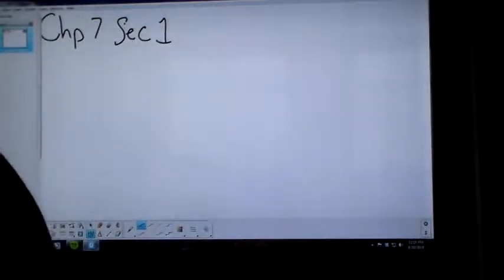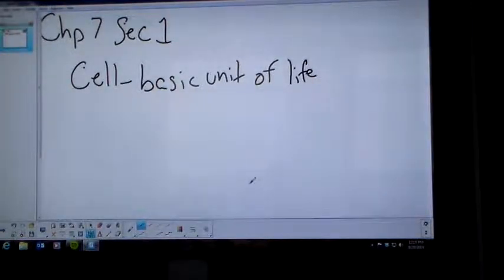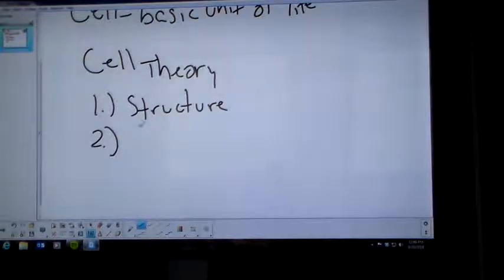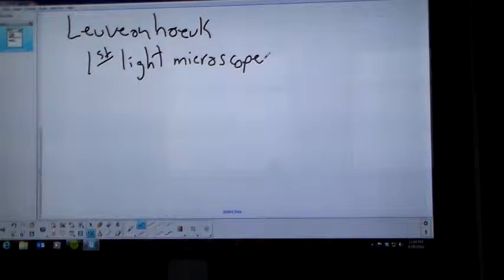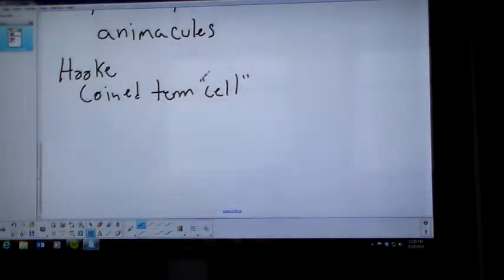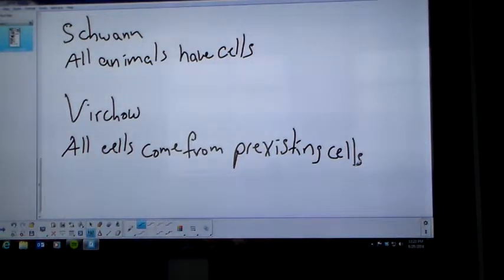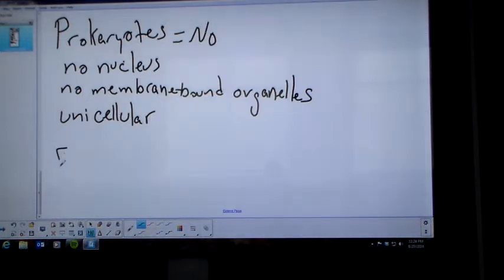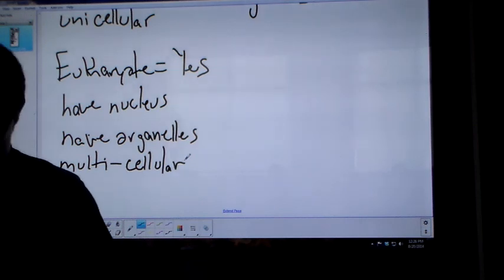Chp 7 Sec 1 Notes